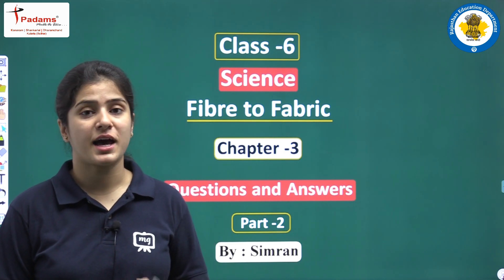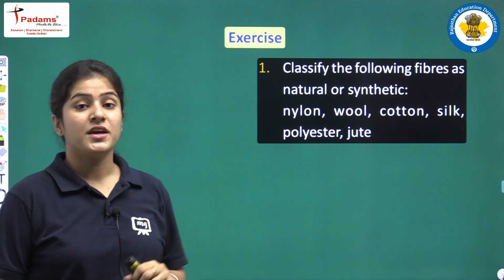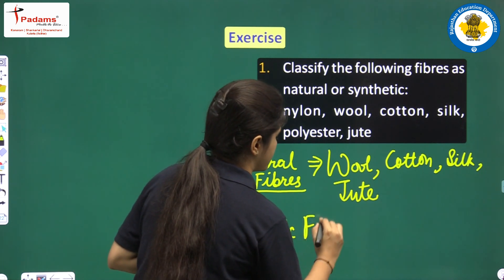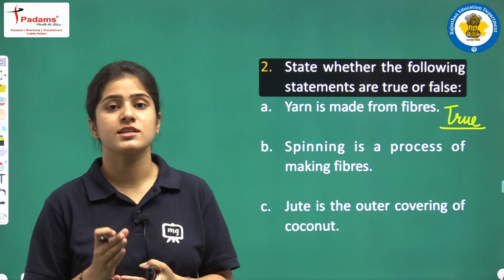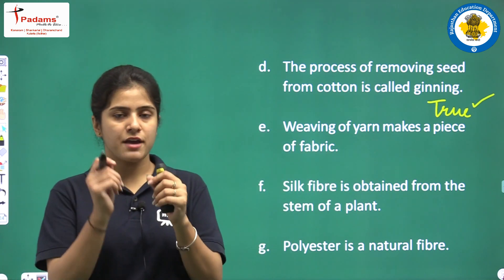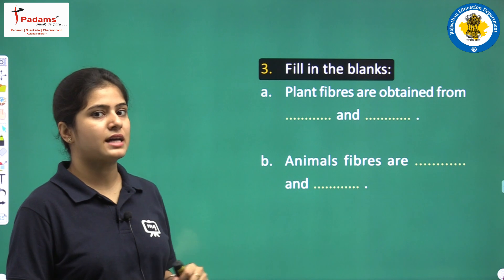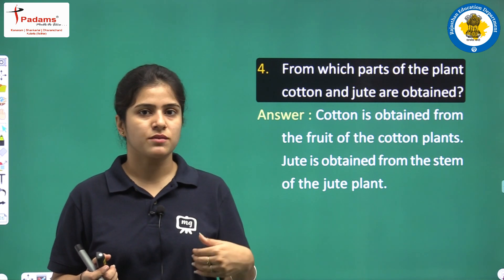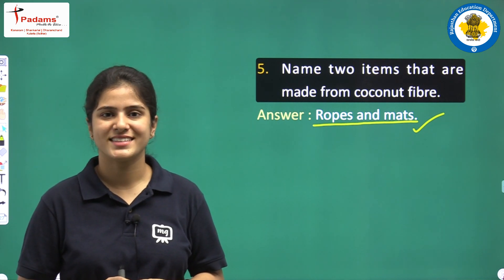Science Class 6th Chapter 3 | Fibre To Fabric | Class 6 Science Chapter 3 CBSE/NCERT | Part 02